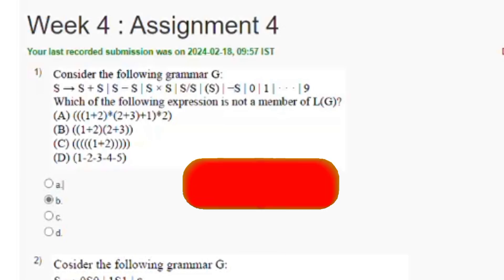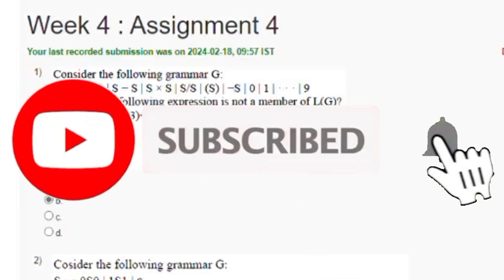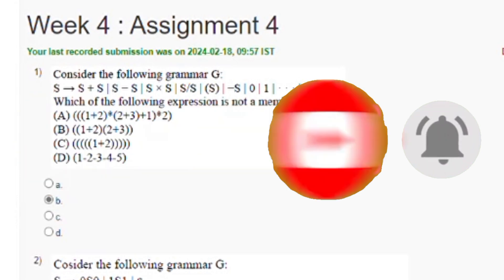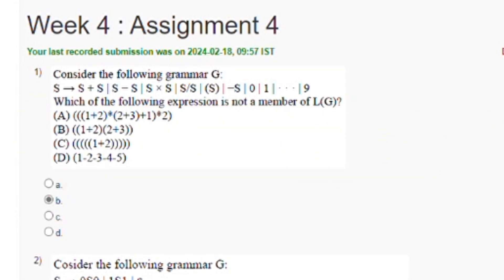Compiler Design Week 4 Assignment Answers | NPTEL Jan-Apr 2024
Compiler Design

In this video, we're going to unlock the answers to the Compiler Design questions from the NPTEL 2024 Jan-Apr assignment.

If you're looking to unlock the answers to the Compiler Design questions from the NPTEL 2024 Jan-Apr assignment, then watch this video! By the end of this video, you'll know all the answers to the questions you were struggling with.

42 weeks course nptel assignment answers
8 weeks course nptel assignment answers
4 weeks course nptel assignment answers
week 4 assignment answers of Compiler Design
assignment answers of Compiler Design
Compiler Design answers 2024
2024 nptel assignment answers
2024 nptel assignment answers week 4
week 4
week